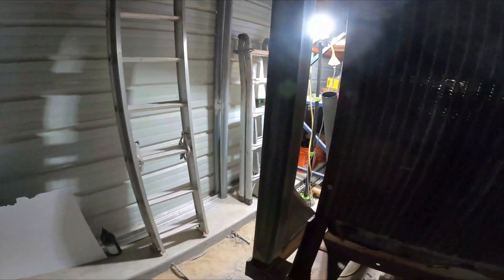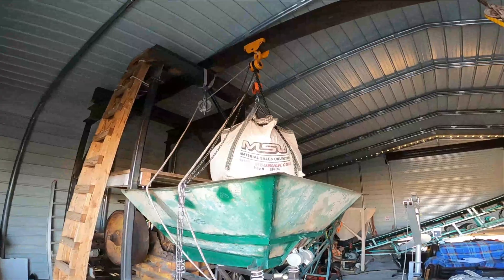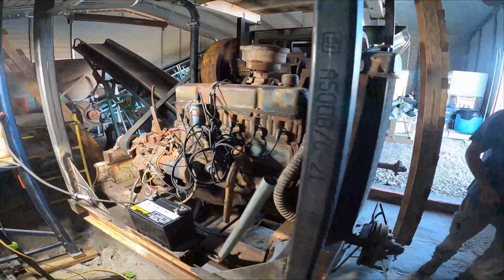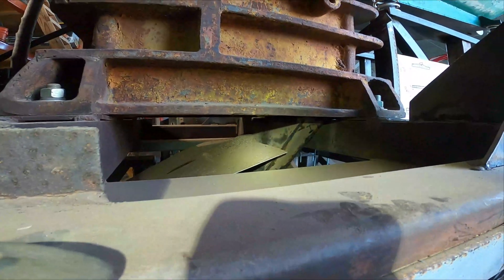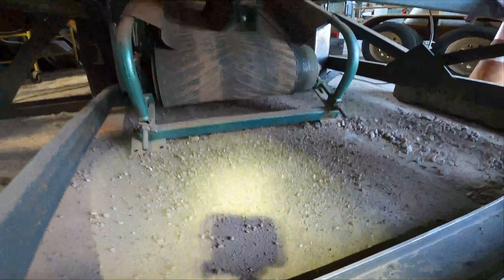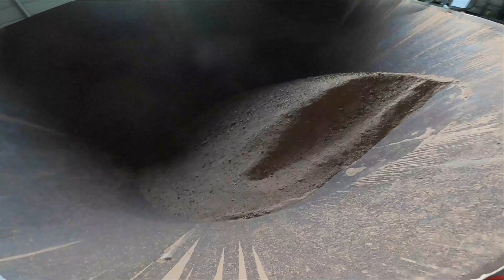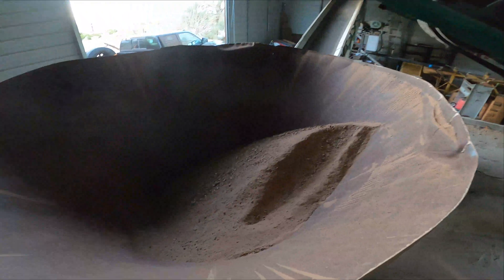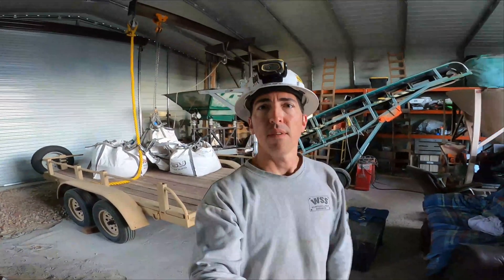765lb Sample Test Run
In this video we are testing out the first half of our processing plant. It consist of the gantry crane raising the bulk bag, feeding the jaw crusher, conveying, and our collection point in our storage bin. We're still working out the issues in our new set up. The next video will show what gold we get out of this sample.